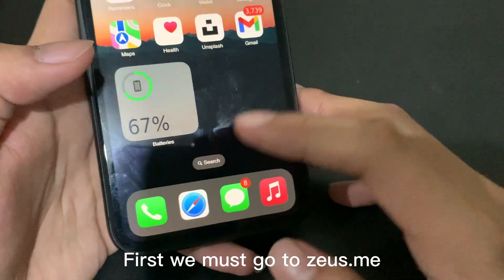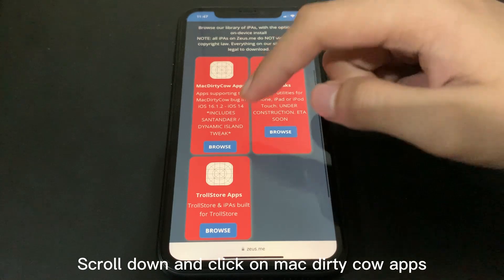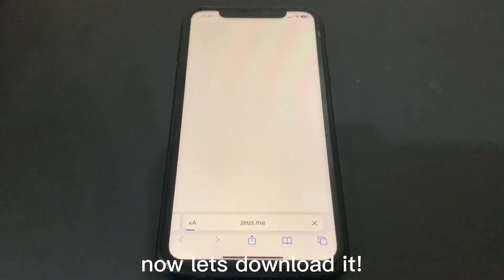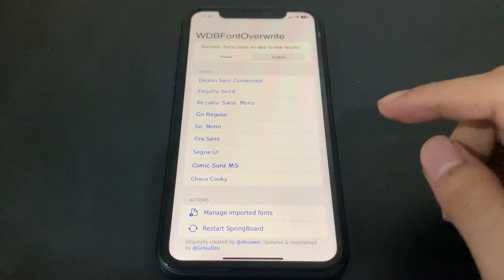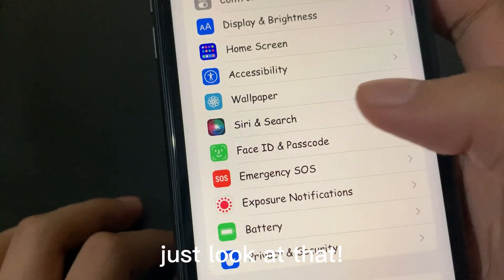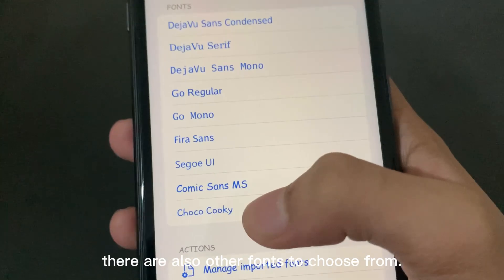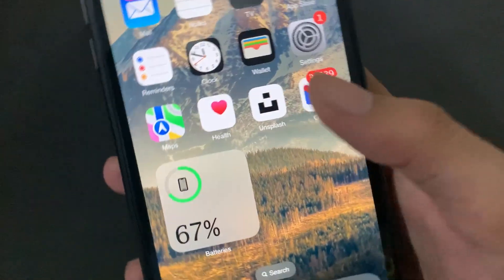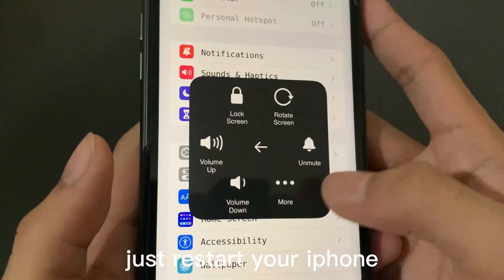How to get CUSTOM FONTS on ANY IPHONE OR IPAD (no Jailbreak, no PC) iOS 15.0 to 16.1.2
HOW TO GET CUSTOM FONTS ON ANY IPHONE OR IPAD (NO JAILBREAK, NO PC) IOS 15.0 TO 16.1.2 WITH MACDIRTYCOW EXPLOIT AND WDB FONT OVERWRITE
thanks to: saunders tech for zeus.me
mac dirty cow exploit
WDBFontOverwrite

tracking my sub count:)
1,634 jan 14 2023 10:25 pm